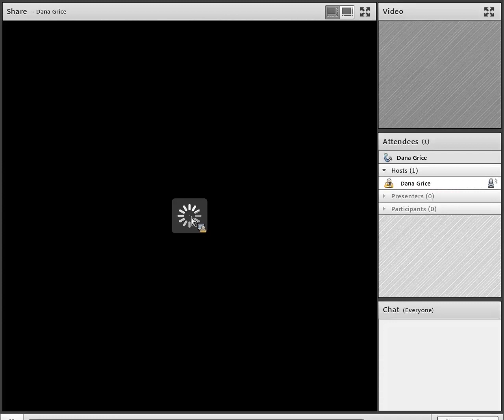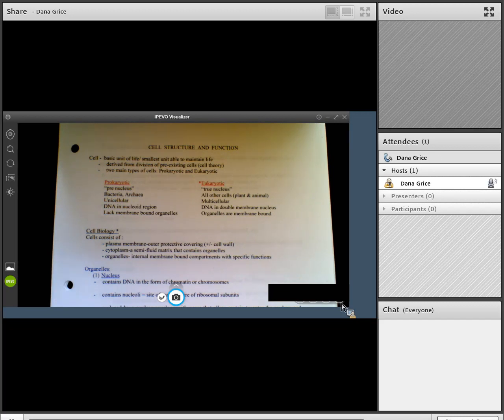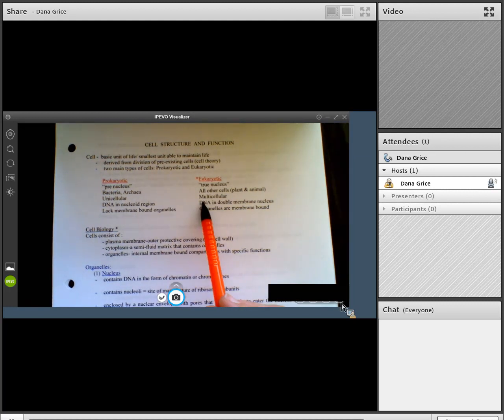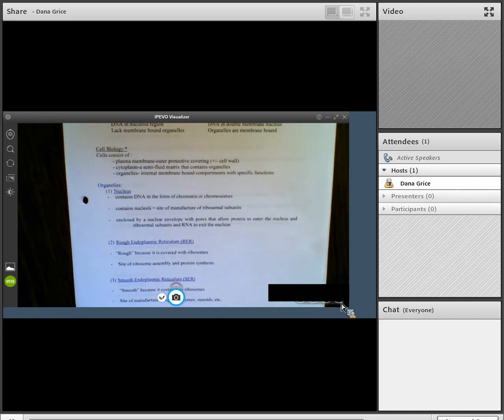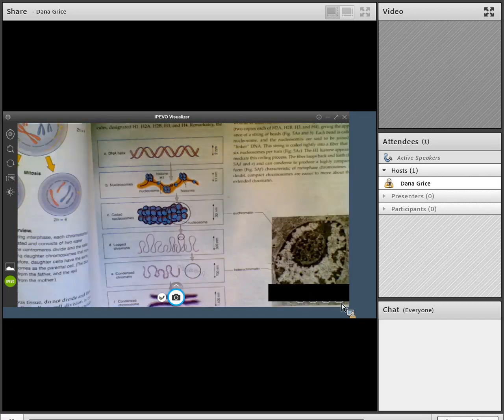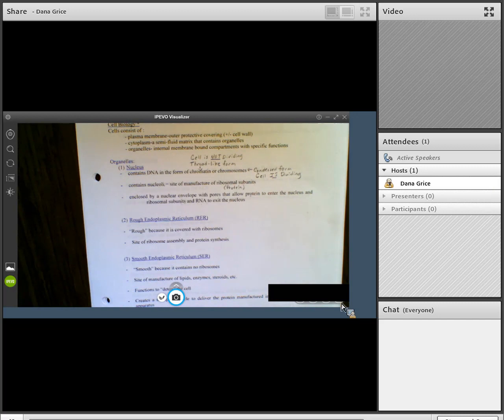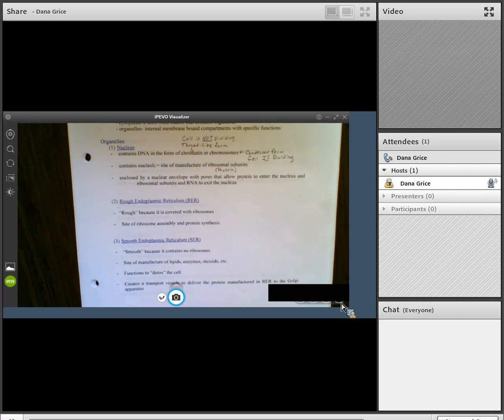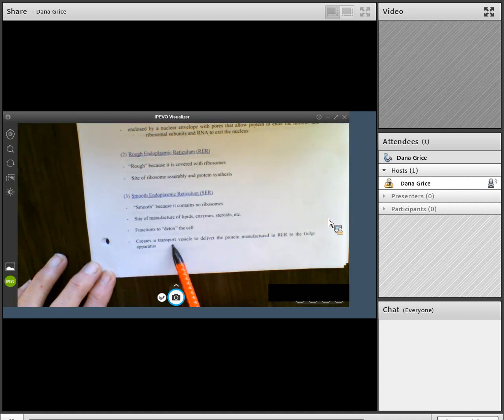Cell Biology Part 1 0 0